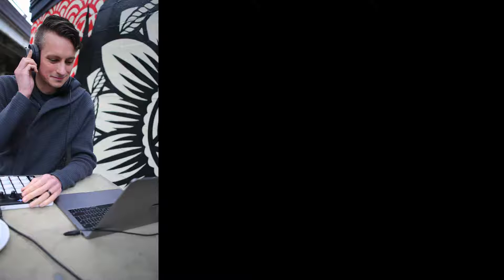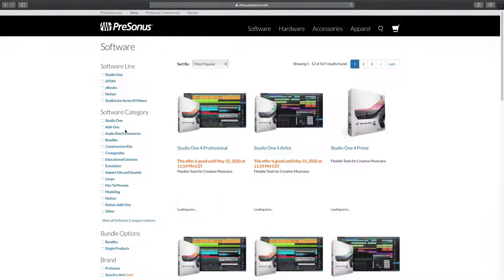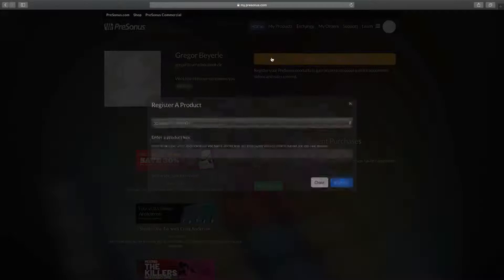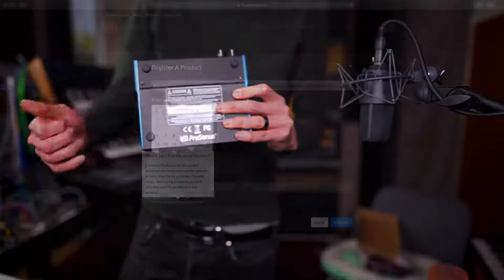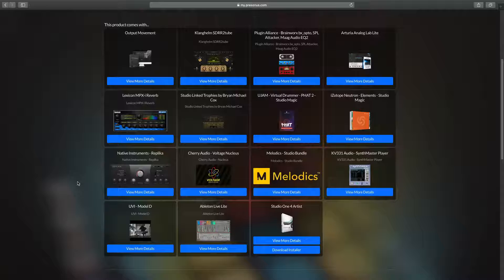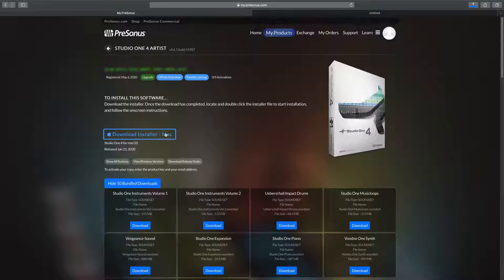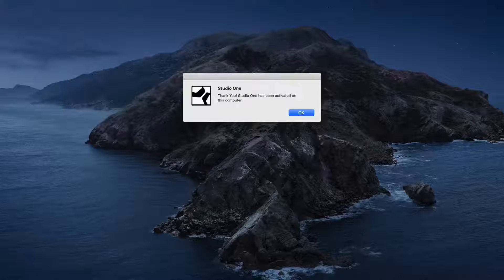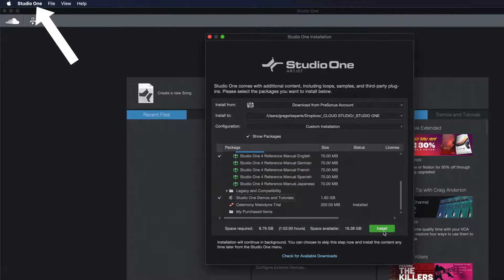[한글자막] PreSonus 제품등록 & 스튜디오원 인스톨 방법 총정리!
스튜디오원 스페셜리스트 그레고르(Gregor)가 알려주는
스튜디오원 설치 /  PreSonus 제품등록 방법!!
Studio One 5 자세히 보기